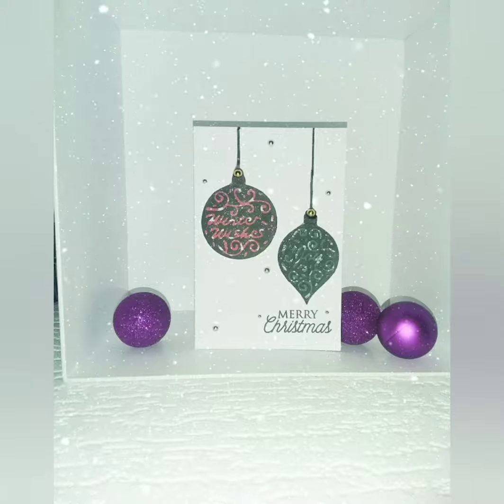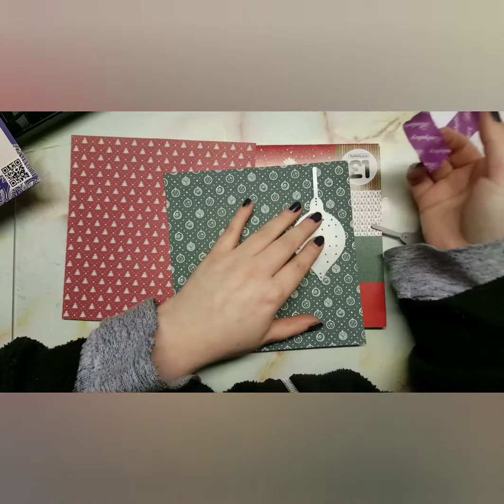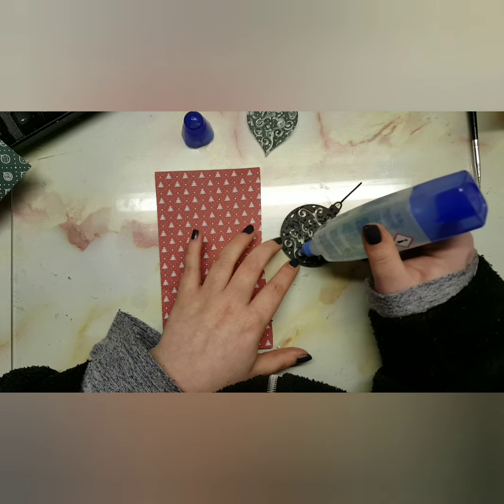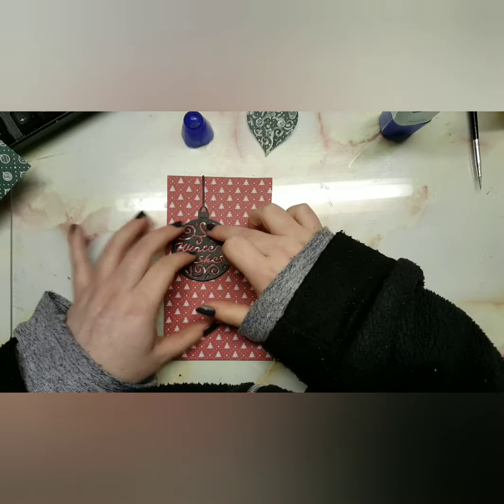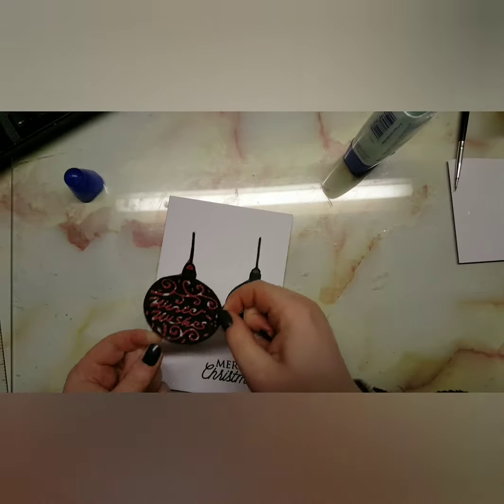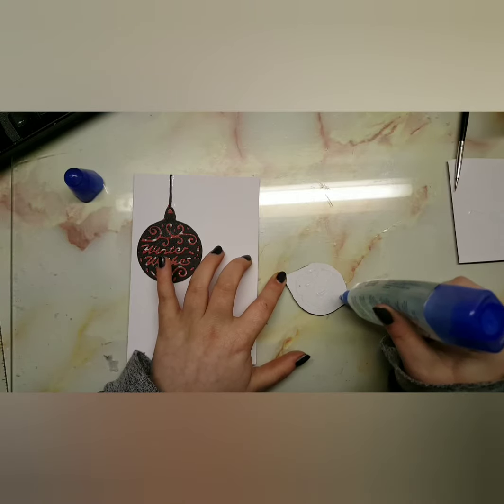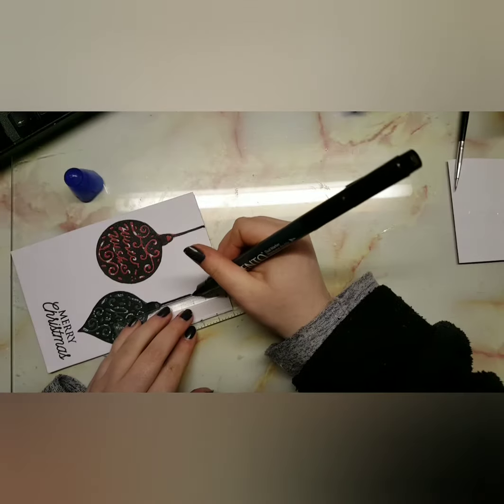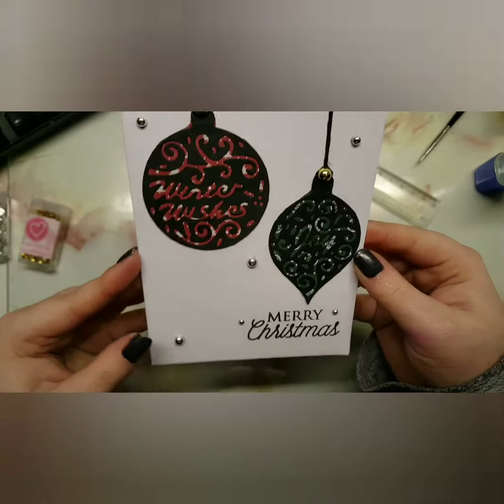Greetings baubles ft tattered lace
Facebook group for uk card makers
Supplies
•CARD BLANK 6X4
•CHRISTMAS SEASON PAPER PAD
from poundland (couldnt find)
•BLACK CARD STOCK
•MEMENTO MARKER -TUEXDO BLACK
•BRILLANCE INK-GALAXY GOLD AND PLATIUM PLANET
•MEMENTO INK
TUXEDO BLACK